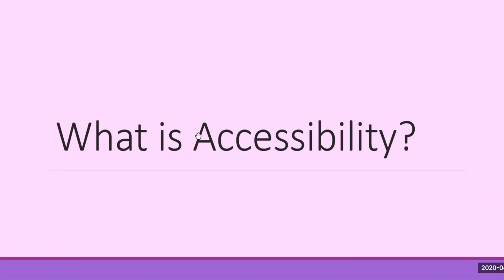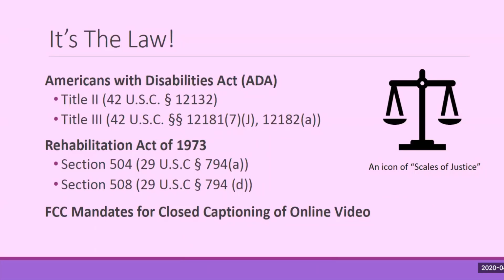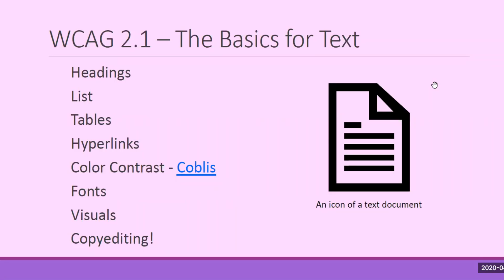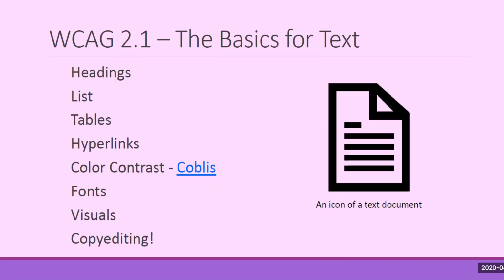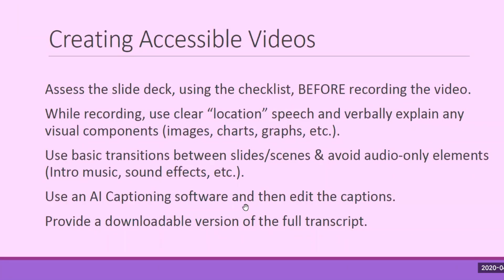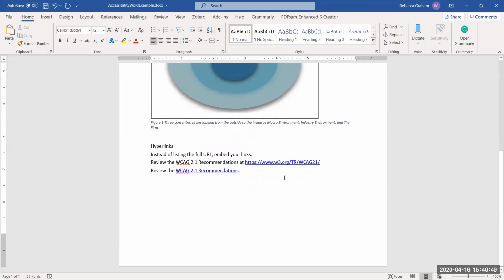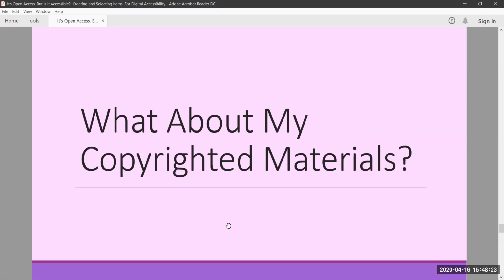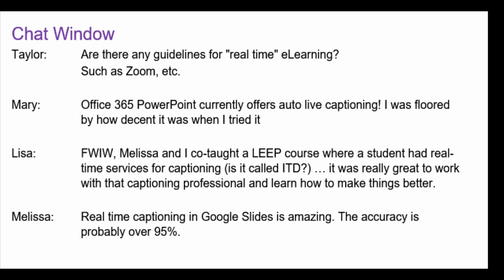It's Open Access, But Is It Accessible? Creating and Selecting Items For Digital Accessibility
This presentation addresses WCAG standards and legal requirements around digital accessibility and provides guidence on creating and selecting accessible digital materials.